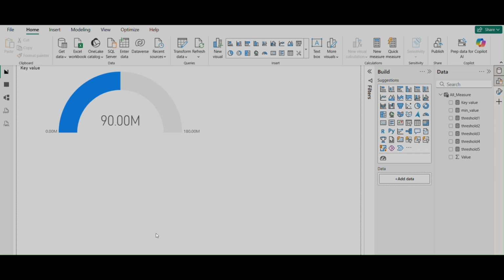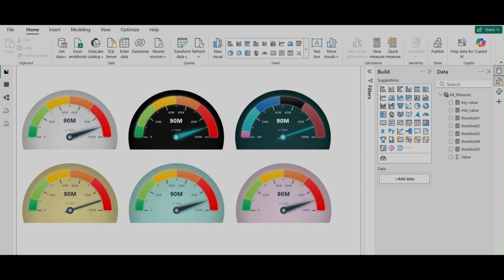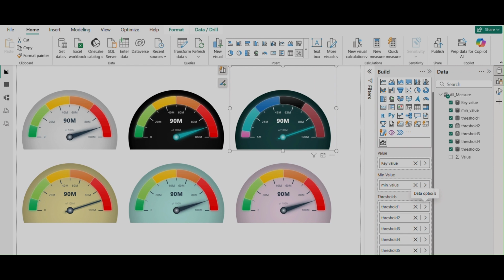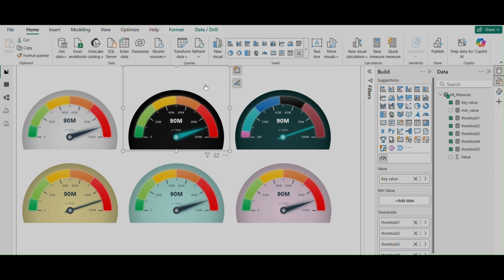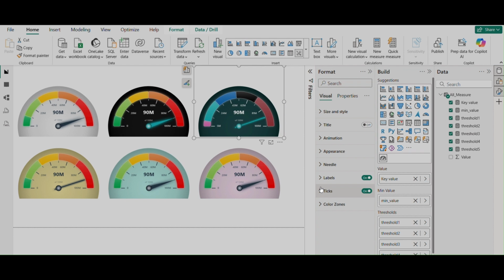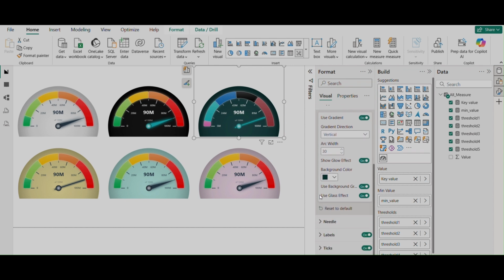Stop Using Default Gauges in Power BI ❌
Upgrade your Power BI dashboards with a fully customizable, animated gauge visual.

This isn’t just another gauge. It’s designed to turn basic KPIs into premium, interactive visuals that actually stand out.

✨ Features:

Unlimited thresholds
Gradient color zones
Smooth needle animations
Arrow or line needle styles
Glass and glow effects

Perfect for financial dashboards, KPI tracking, and client-facing reports.

💡 If you’re tired of boring default visuals, this is for you.

💬 Comment “Gauge” if you want more details